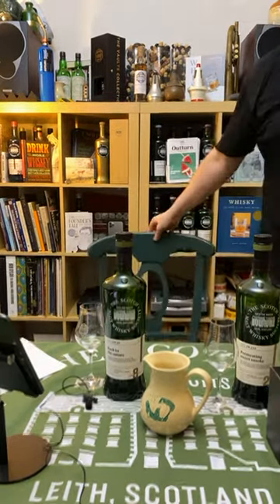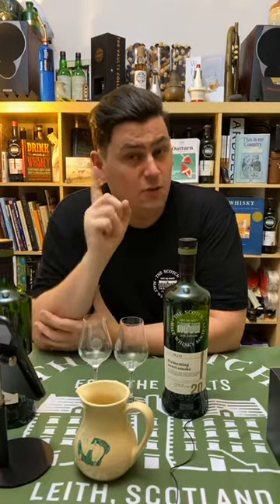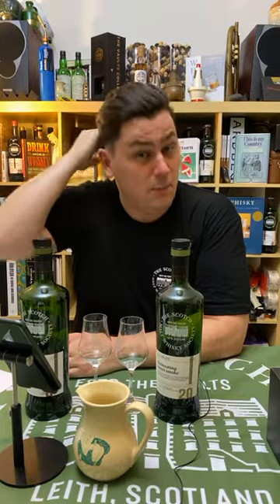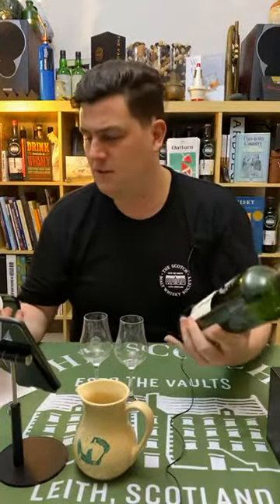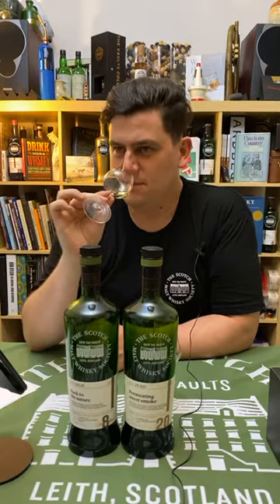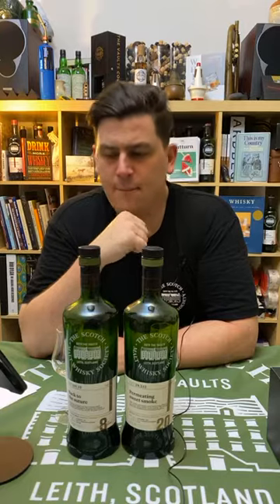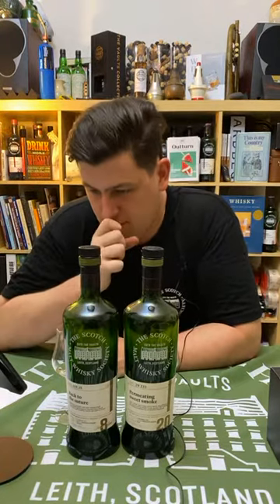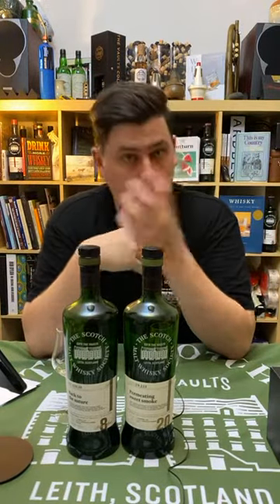Peated Whisky: Back To Basics!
Let’s talk about pre-pubescent coal stuff